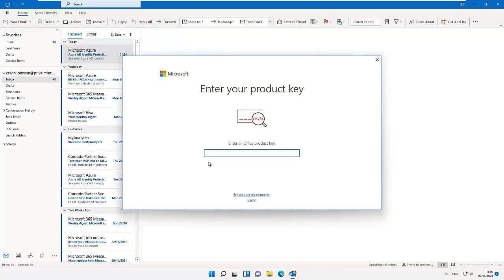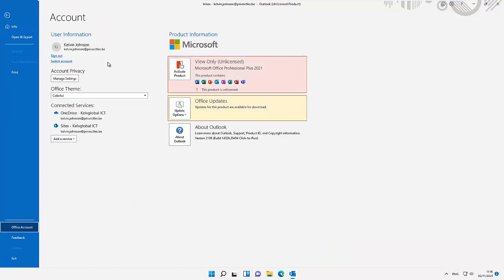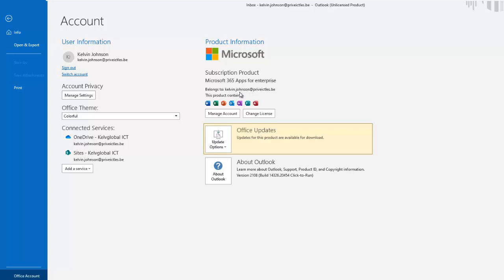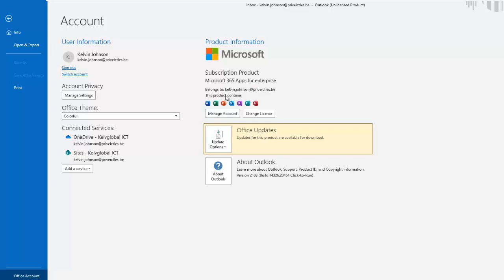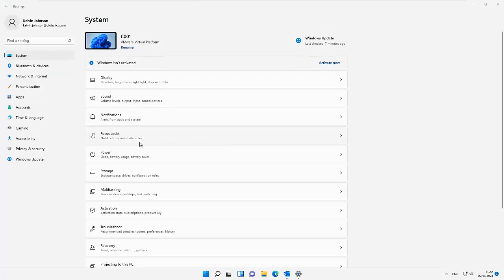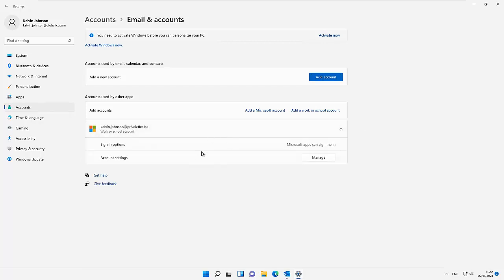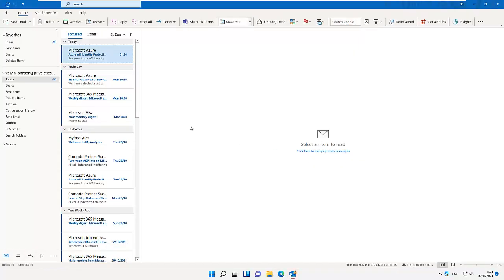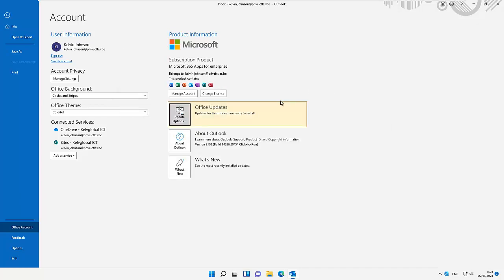Outlook 2021 Tutorial -How to Convert Office 2021 to Microsoft Office 365 for Enterprise apps-part 2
In this tutorial you will learn everything you need to know about Outlook 2021. We are going to Convert Office 2021 to Microsoft Office 365 for Enterprise apps